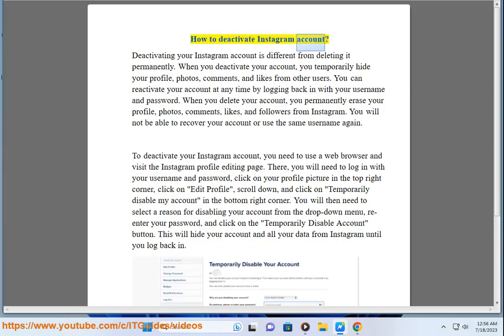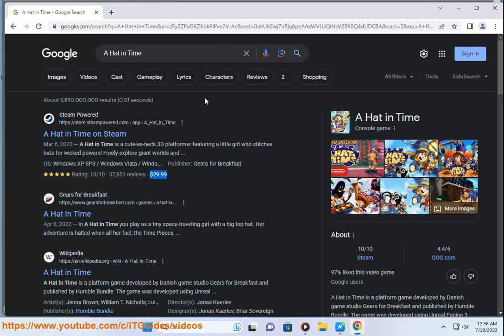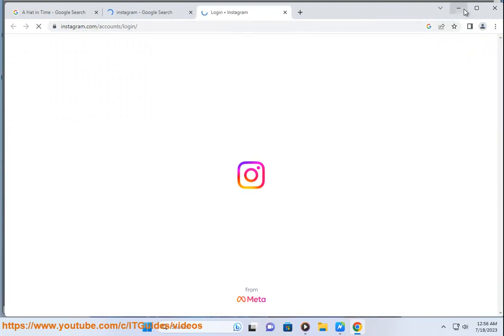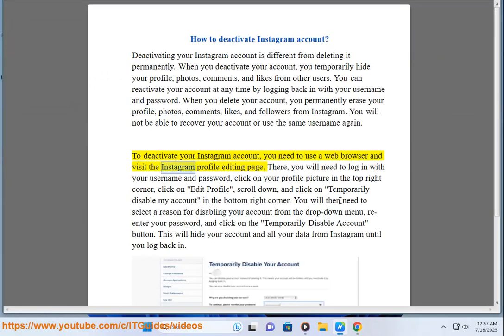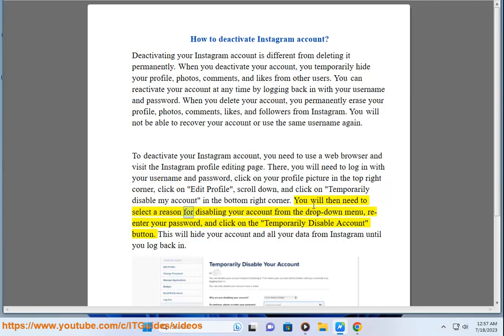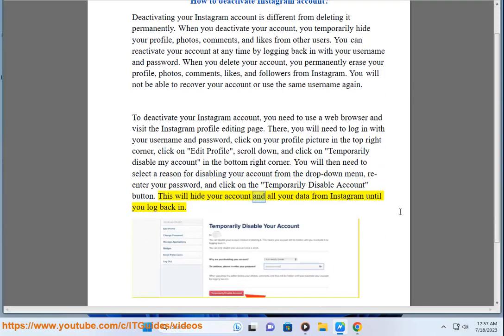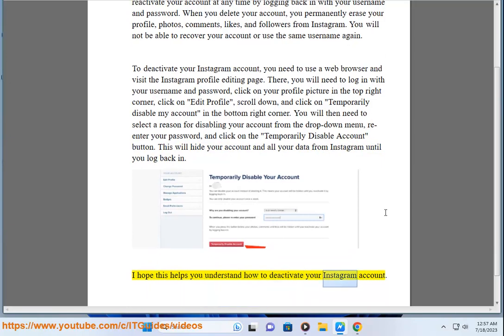How to deactivate Instagram account? Deactivate Instagram?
Here's how to deactivate Instagram account.

i. Here are some tips for restoring a disabled Instagram account:

- Submit an appeal through the Instagram app - Go to your profile, tap the 3 lines in the top right, select "Help", then "Report a Problem" and follow the steps to submit an appeal.

- If your appeal is rejected, you can submit again with additional info on why your account should be restored. Emphasize how you will prevent any further policy breaks.

- Provide copies of valid photo ID to prove account ownership if Instagram requests it. Make sure the name matches your account username.

- Check the email associated with your disabled account for any messages from Instagram regarding the disable. Follow any additional steps provided.

- Use Instagram's online help forms to explain your situation and request a review of the disable. Provide as much context as possible.

- If you think your account was wrongfully disabled, persistently yet politely appeal through all channels until someone at Instagram properly reviews your case.

- Be patient as the review process can take some time. Only submit additional appeals if your last request was clearly rejected. Too many appeals may delay the review.

ii. Here are some steps to temporarily deactivate your Threads profile from Instagram:

- Open the Threads app and tap your profile picture in the top left corner.

- Tap "Settings" at the bottom.

- Scroll down and tap "Take a Break".

- Tap "Temporarily Deactivate Profile".

- You will be prompted to select a reason for deactivating. Choose one and tap "Temporarily Deactivate".

- Your profile will now be deactivated. Friends will no longer see your status or be able to message you on Threads.

- To reactivate your profile, simply open Threads again and tap "Reactivate Profile".

- You will have to confirm you want to reactivate your profile. Once confirmed, your profile will be active again on Threads.

- You can repeat this process any time you want to temporarily deactivate your Threads. Your messages and data will be saved while deactivated.

- Note deactivating Threads does not affect your main Instagram account which will remain active.

iii. Here are some tips on what to do if your Instagram account has been hacked:

- Log in to Instagram on a browser and change your password immediately. Make sure it is something secure that the hacker won't guess.

to submit a hack report and request account removal. Provide proof of ownership if requested.

- Use Instagram's support form to report your account has been hacked. Provide details on how it was compromised.

- Check the linked email and phone number on your Instagram account and reset passwords if they were also compromised.

- Review recent posts and activity from your account while hacked and report any inappropriate content.

- Message friends to let them know your account was hacked in case they received unusual messages from your account.

- Enable two-factor authentication once you regain access for extra security on your account going forward.

- Scan your device for malware in case your account was hacked via a compromised device.

- Change passwords on any other accounts that use the same credentials as your compromised Instagram password.

- Be cautious of any emails or messages claiming to be from Instagram to "recover" your account, as these may be phishing attempts. Only use official Instagram channels.

- Once your account is restored, consider making your profile private and removing suspicious followers to prevent future hacking.

iv. Here are some tips for logging into Instagram:

- Go to instagram.com and click 'Log In' in the top right corner. Don't try to log in from a third party site as it could be a phishing attempt.

- Enter your username or email and password. Make sure you are using the correct credentials associated with your account.

- If you have two-factor authentication enabled, you will also need to enter the six-digit code sent to your phone or authentication app.

- If you cannot remember your password, click 'Forgot password?' to reset it. Be sure to enter the email or phone number associated with your Instagram account.

- If your username or password is not working, double check you have the correct information and that your caps lock is not accidentally turned on.

- If you keep getting login errors, make sure your Instagram account has not been deactivated or disabled. You may need to submit a request to access it again.

- Beware of fake Instagram login pages that try to steal your credentials.
- Don't click suspicious password reset links in emails.
- Enable two-factor authentication for extra login security.